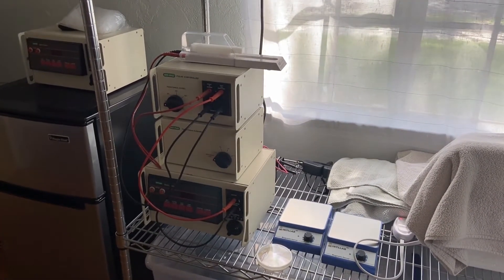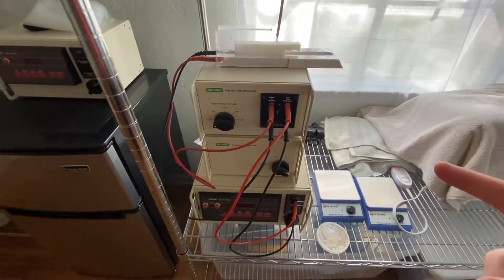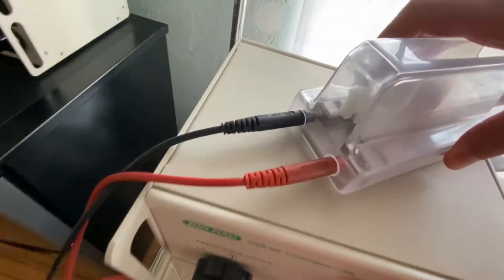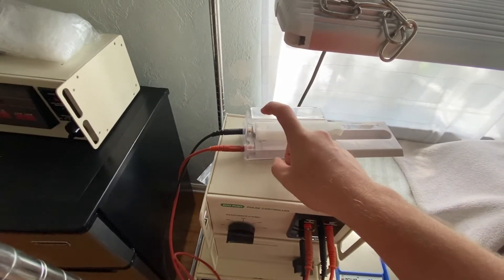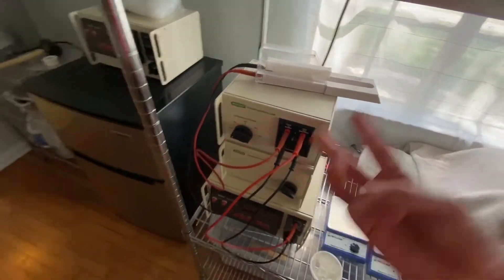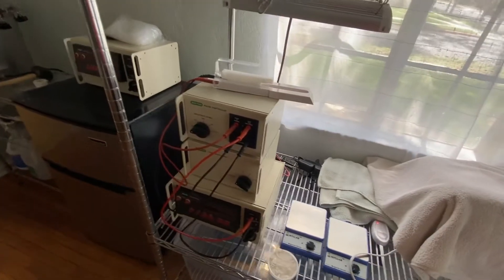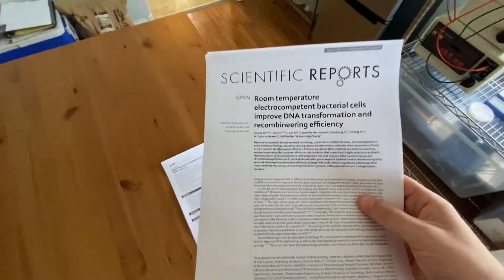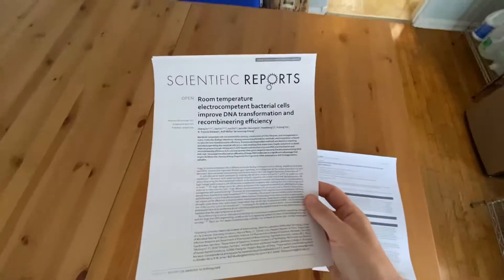Learning Electroporation: Planning & Pouring Media (MEA + LB) (Day 1)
It's day 1 of learning electroporation diy-style and we start by reviewing two papers aimed at making the preparing of electrocompetent cells easier (we'll see!) as well as preparing and pouring media for our upcoming experiments.

0:00 The Strategy
3:40 Papers
8:00 Preparing Media
12:09 Storing Light Malt Extract
13:13 Pressure Cooker
14:20 Pouring Plates
15:55 Closing Remarks